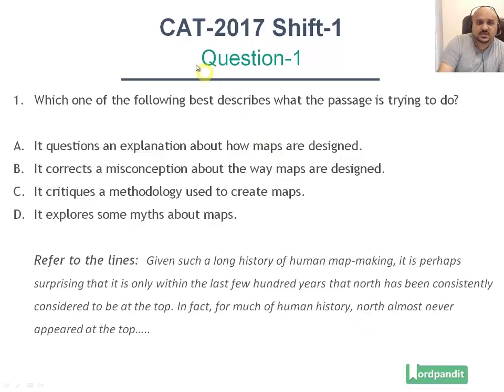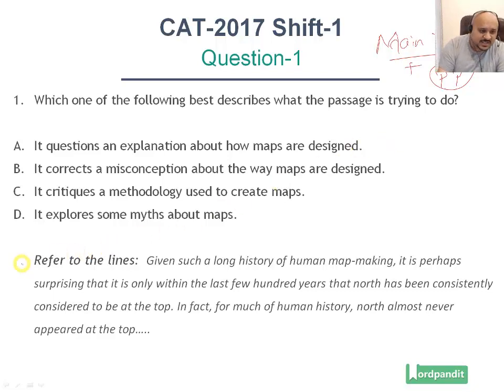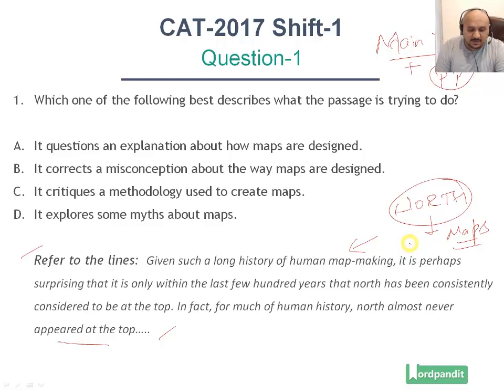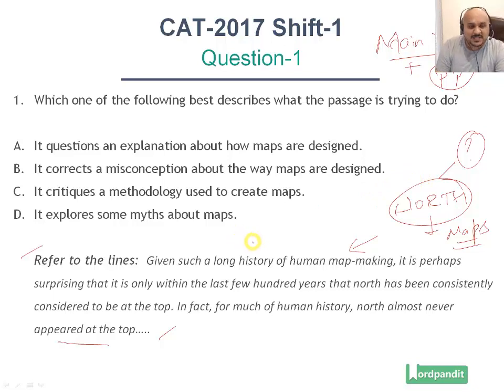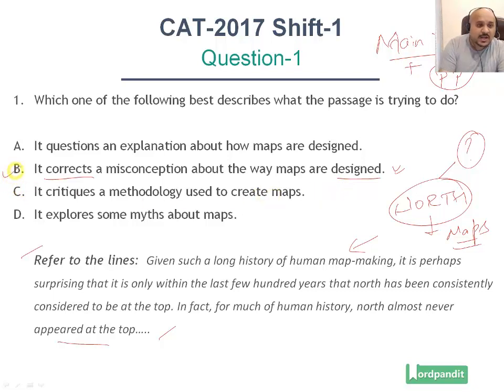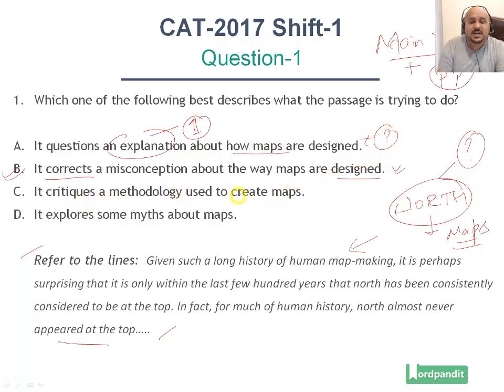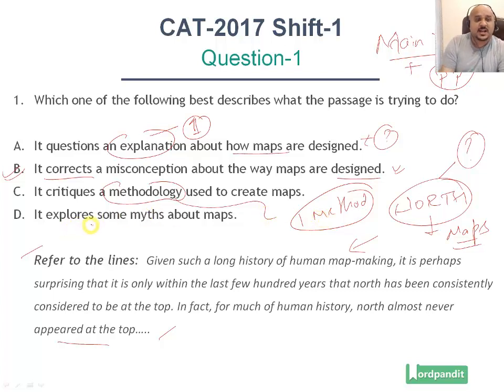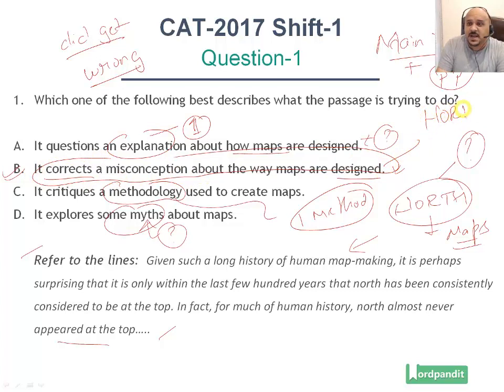CAT-2017 Slot-1 VA-RC Question 1 | CAT 2017 Paper Solution | CAT Verbal Ability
Question is based on the Passage:
Understanding where you are in the world is a basic survival skill, which is why we, like most species come hard-wired with specialized brain areas to create cognitive maps of our surroundings. Where humans are unique, though, with the possible exception of honeybees, is that we try to communicate this understanding of the world with others. We have a long history of doing this by drawing maps - the earliest versions yet discovered were scrawled on cave walls 14,000 years ago. Human cultures have been drawing them on stone tablets, papyrus, paper and now computer screens ever since…..

Question 1. Which one of the following best describes what the passage is trying to do?
A. It questions an explanation about how maps are designed.
B. It corrects a misconception about the way maps are designed.
C. It critiques a methodology used to create maps.
D. It explores some myths about maps.

Happy learning! :)